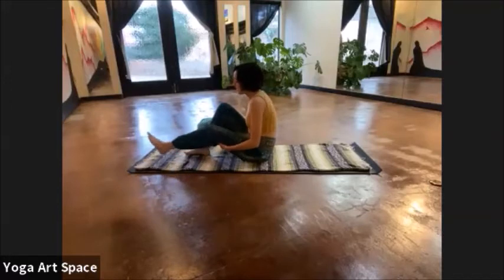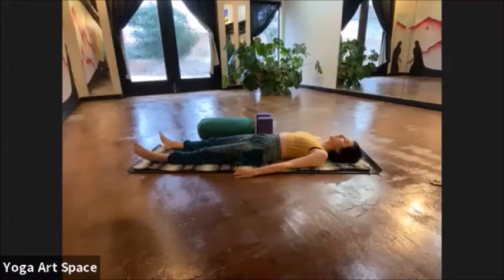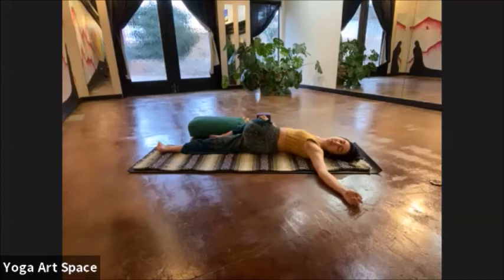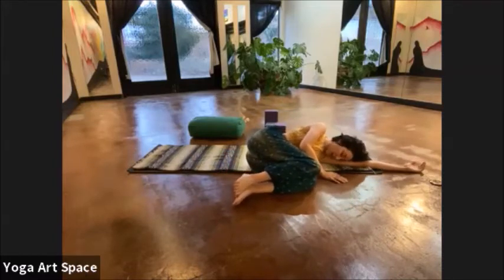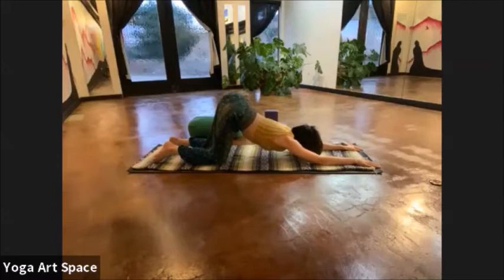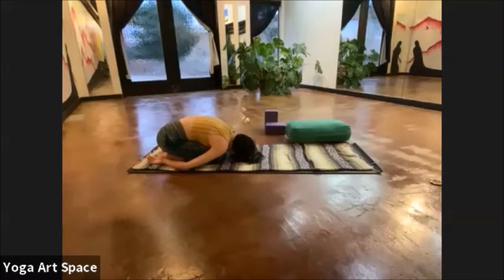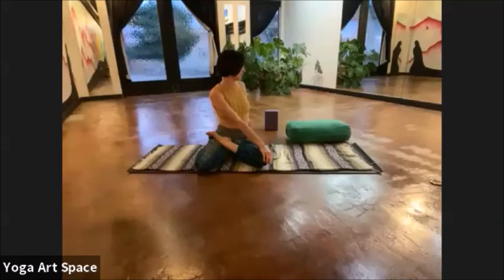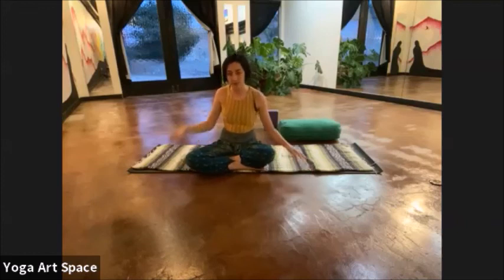Yin Yoga for Deep Release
We hope you enjoy this slow, deep yin yoga class. Yin is powerful for allowing us to get the stretch deep into the fascia, helping to improve overall flexibility and circulation.